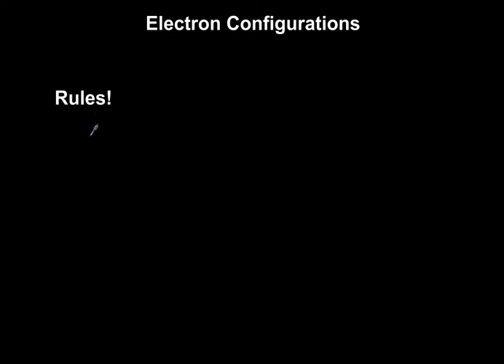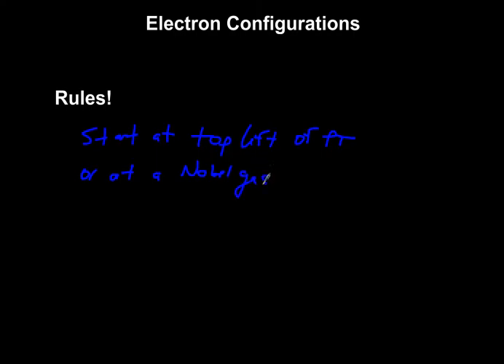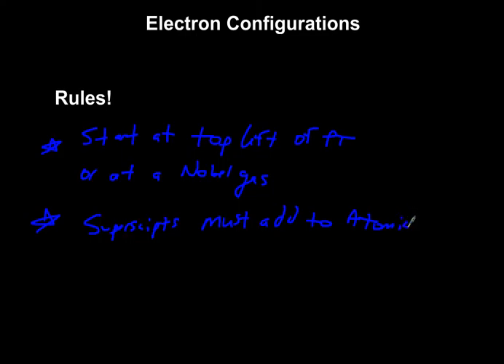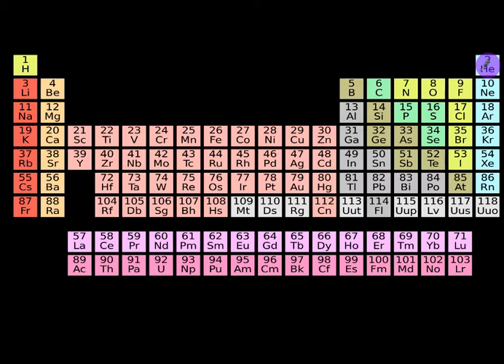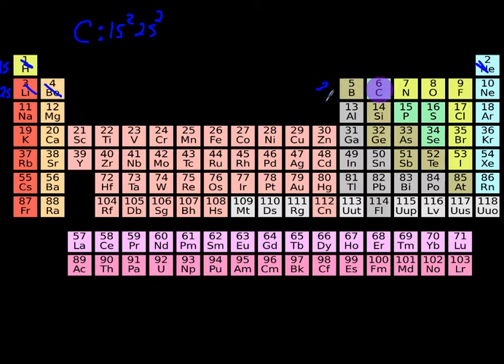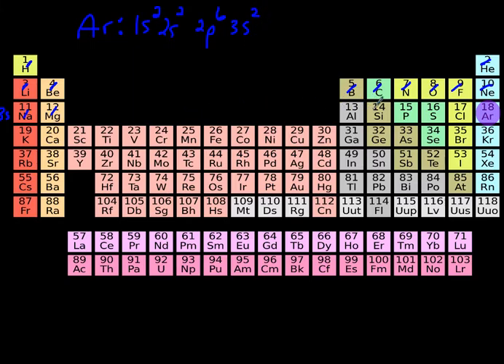S and P Electron Configurations